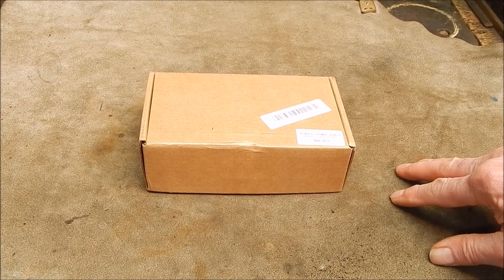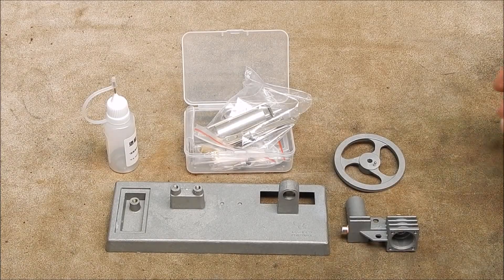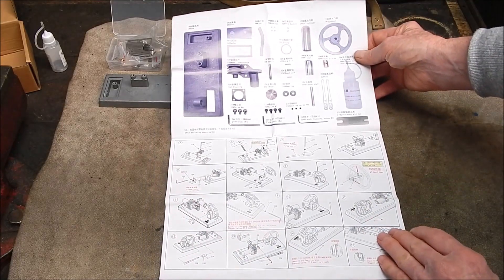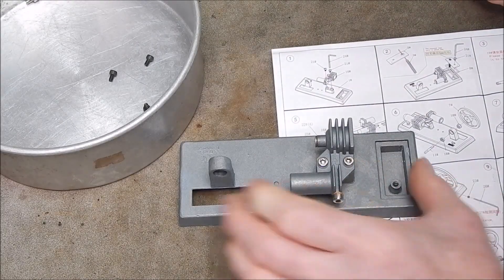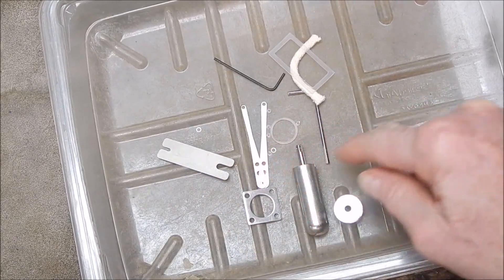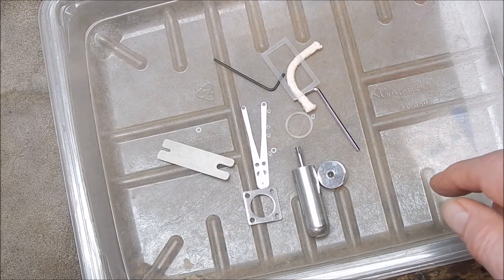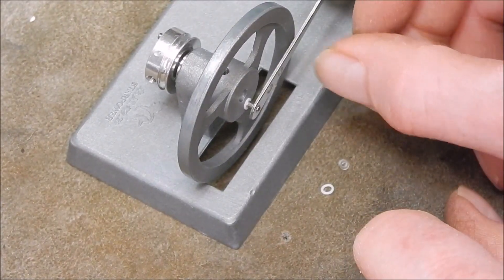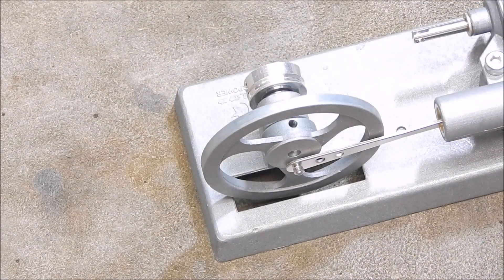I build the STARPOWER QX6 Mini Stirling Engine Kit from Banggood - excellent beginners project